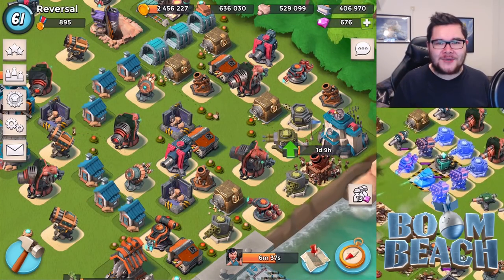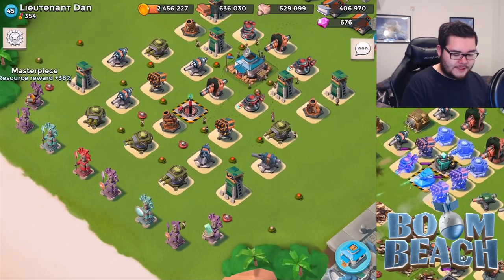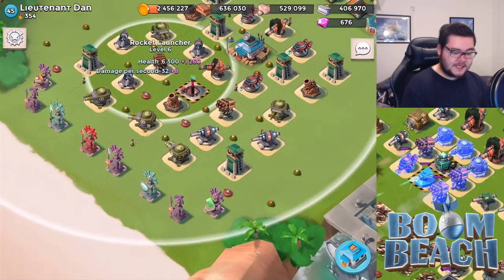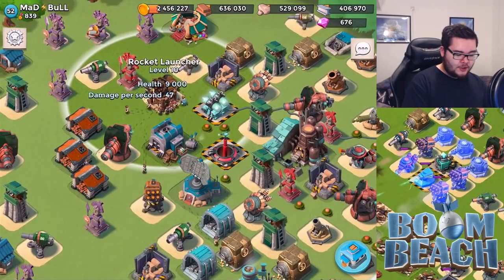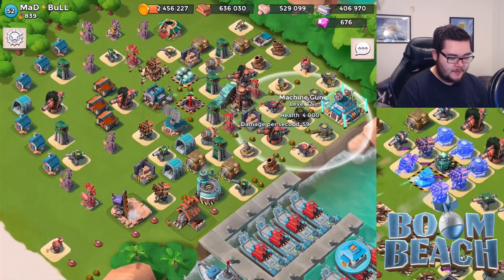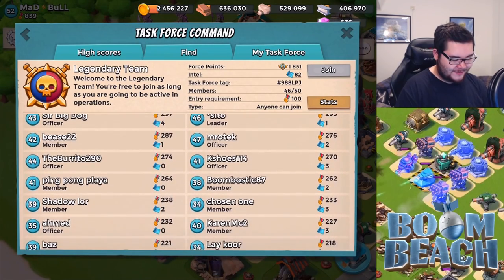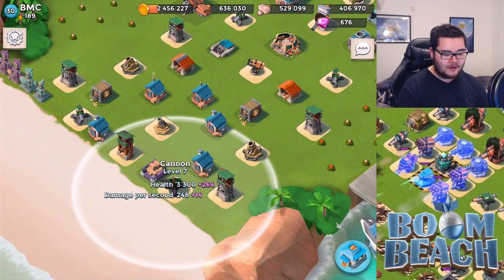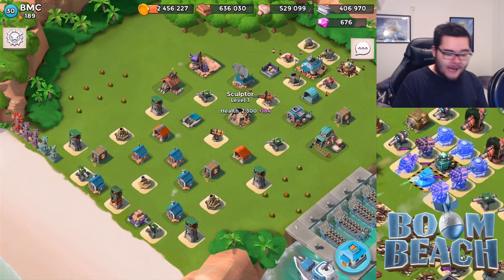Boom Beach - Base Reviews #27 | Base Defense Setup Tips and Hints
Boom Beach Base Reviews | All about the Best Defensive Bases, Layouts and Setups in the Boom Beach Base Reviews! Learn all about your base, the defense and how to get better in Boom Beach!

- Boom Beach Livestreams!

- My Boom Beach Task Force: Redemption is Recruiting!

- Recording Software
Microphone: Audacity (Free)
Elgato 60HD

- Webcam
Logitech C920

Category: Games
Updated: Jun 24, 2015
Version: 22.59.1
Size: 97.0 MB